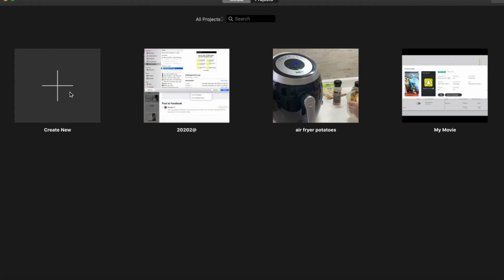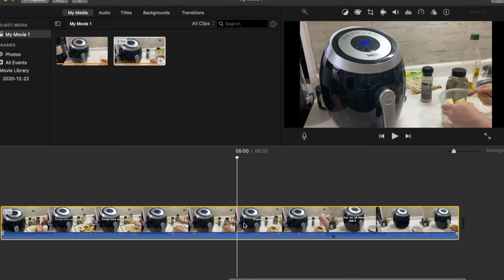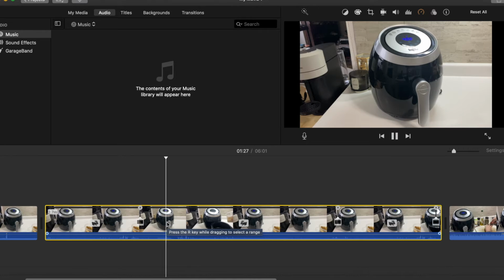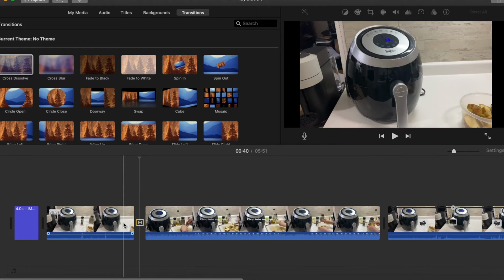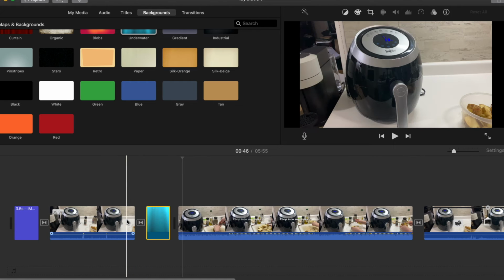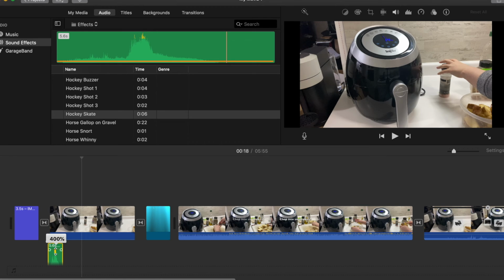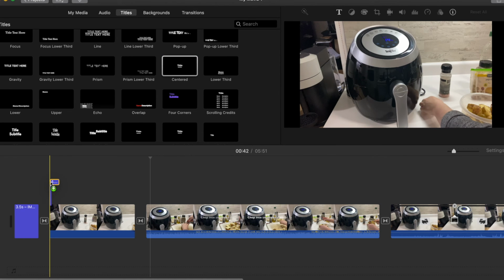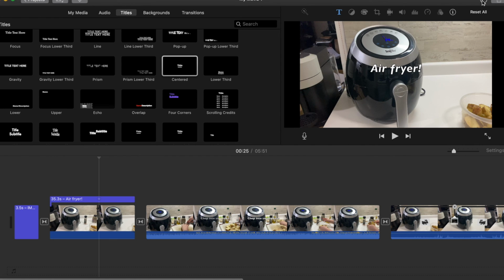Best Editing Software for YouTube Videos FOR BEGINNERS!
I show you how to use Imovie if you're just getting started with editing videos for youtube, instagram, Tiktok and even facebook ads.

Have questions? Post in the comments